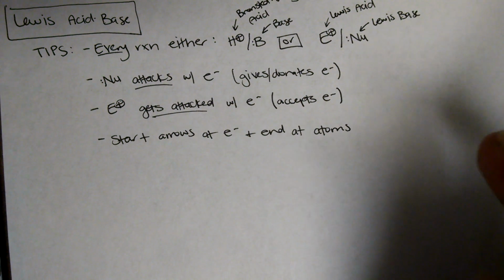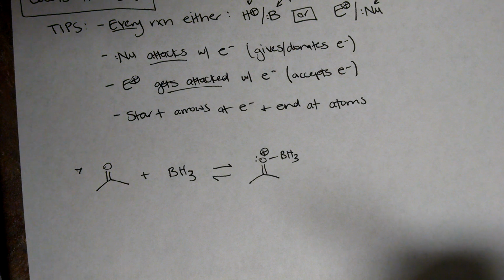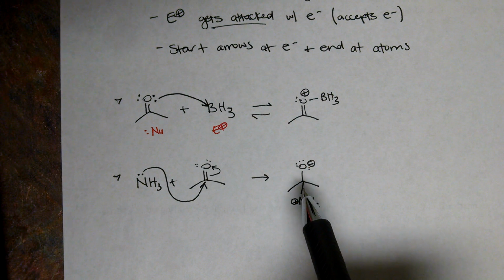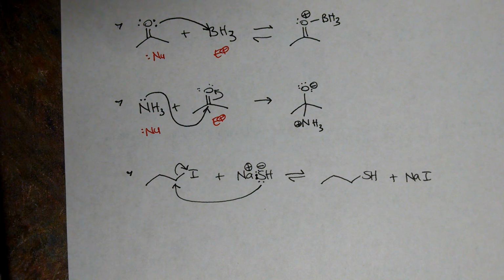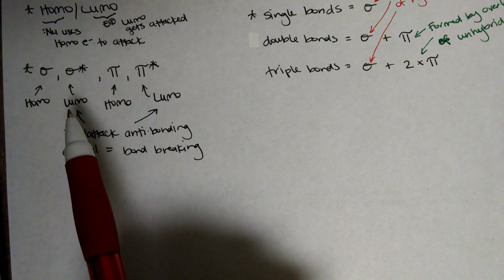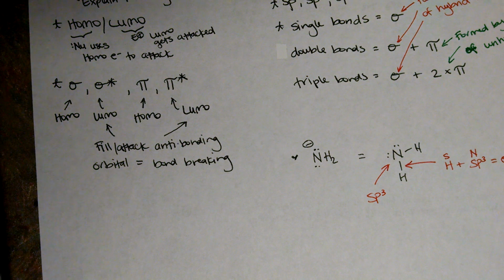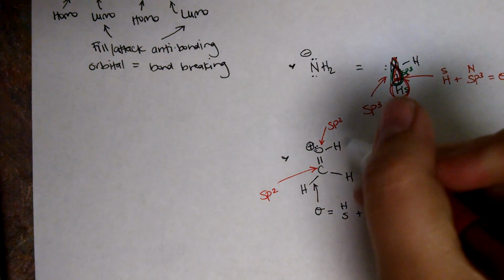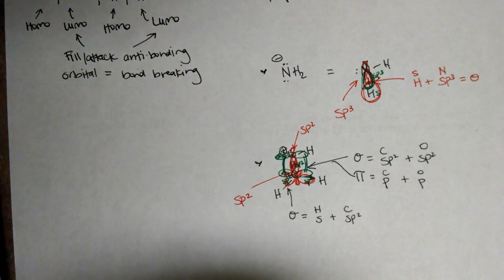Test#1 Review Part 3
In this video: Lewis acid-base reactions (more commonly nucleophile-electrophile reactions) and MO theory versus hybridization bond theory.